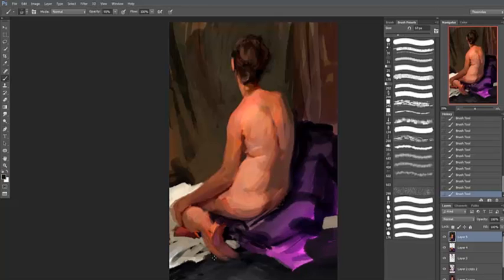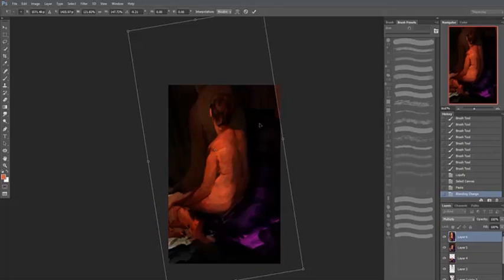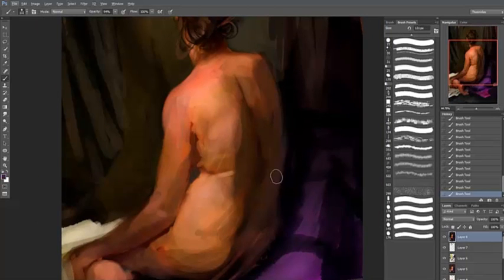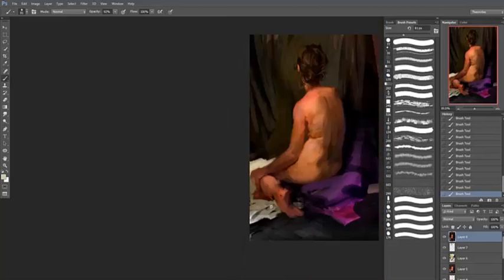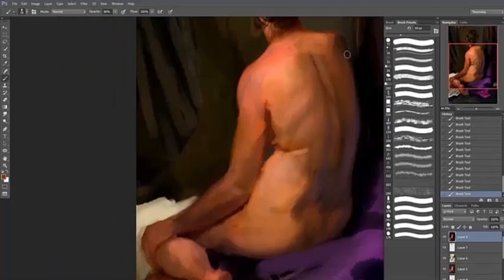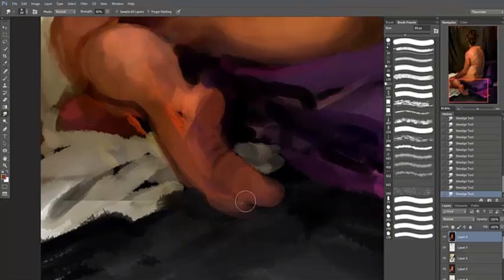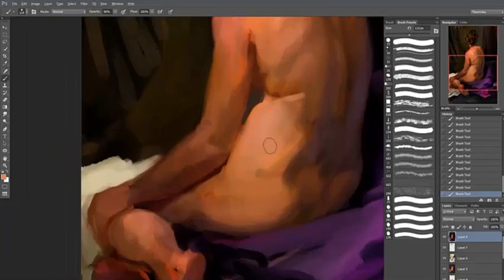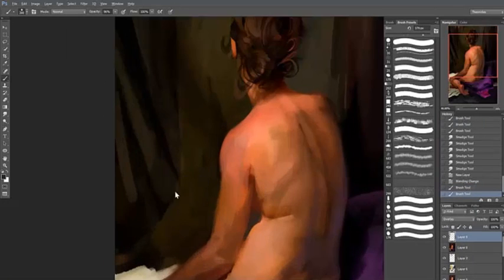Theonides paints the nude figure. PHOTOSHOP DEMO.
Watch as Theonides sits down on his Cintiq Companion to do an 80 minute study of the nude figure. In this high speed Photoshop demonstration, learn new techniques like erasing from layer modes such as "Multiply", as well as a little bit about the artist Andrew Theophilopoulos.

-Theo